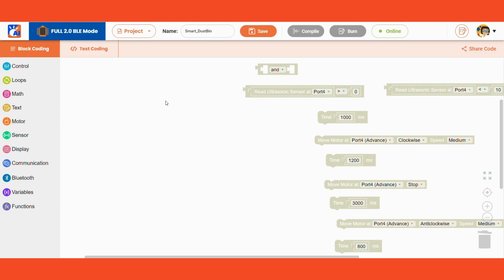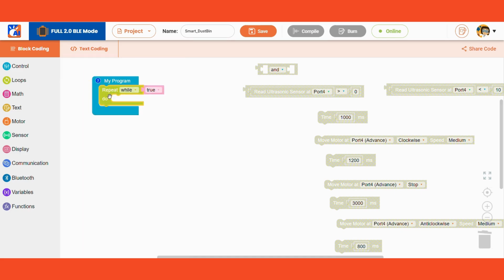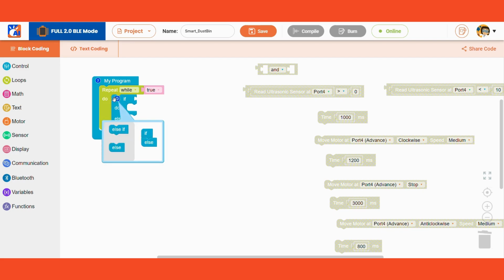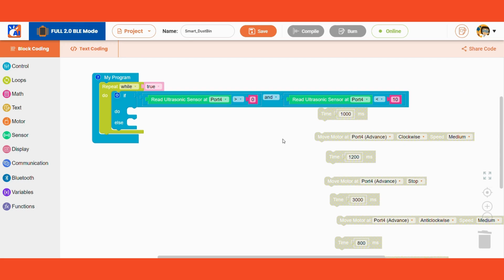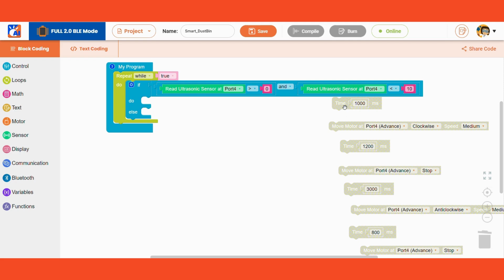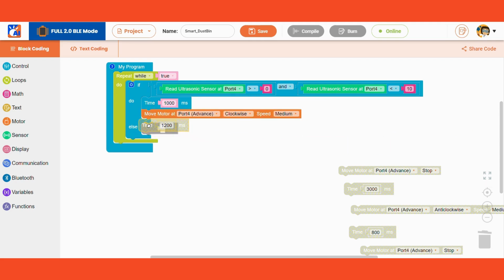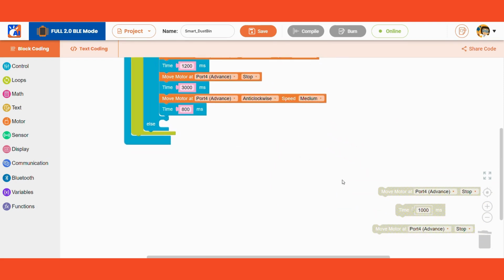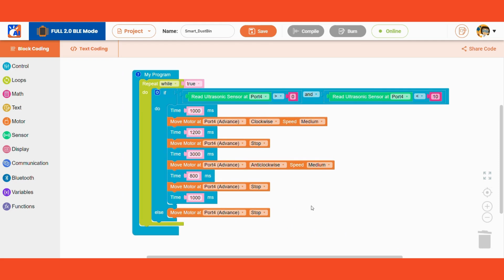Automated Trash Bin Programming Tutorial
🚀 Ready to explore the future of tech? Watch our tutorial on how to program an Automated Trash Bin Robot using ultrasonic sensor technology! 🛠️ Learn how innovation and robotics can make everyday tasks smarter. 🌟